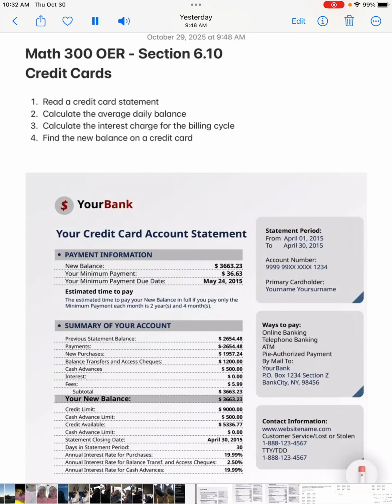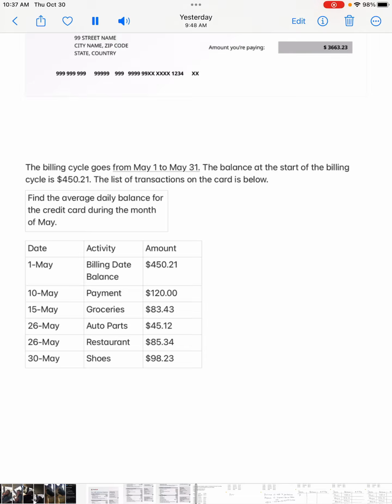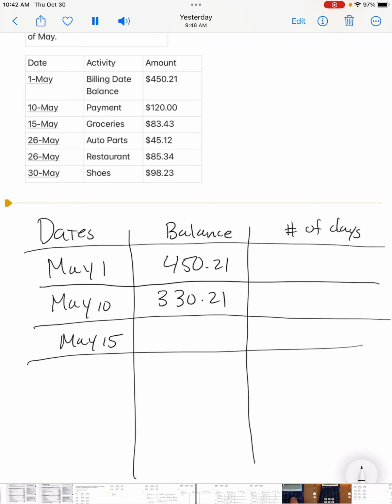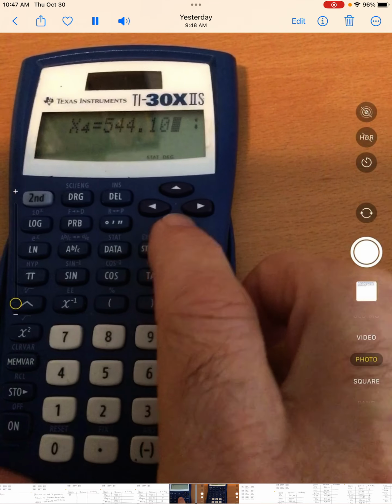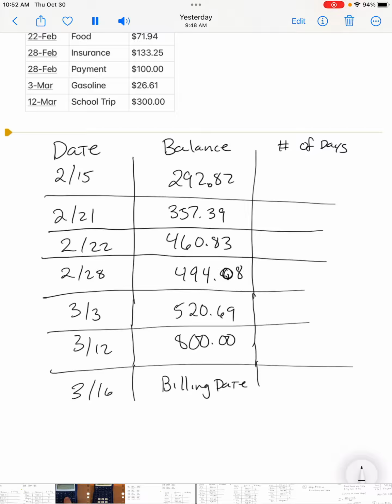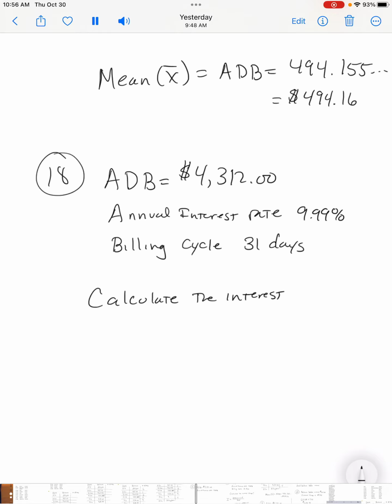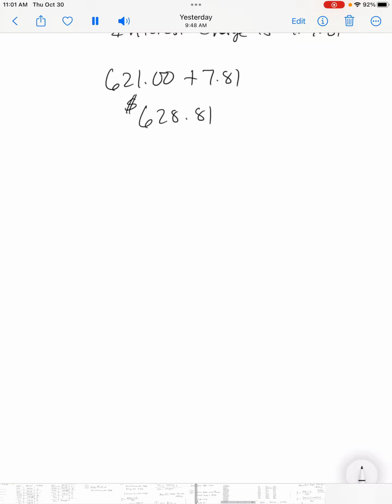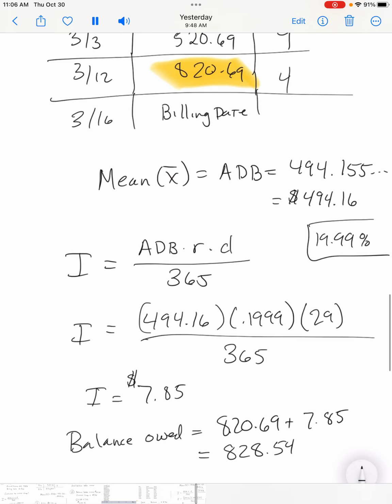MATH 300 OER - Section 6.10 With Audio